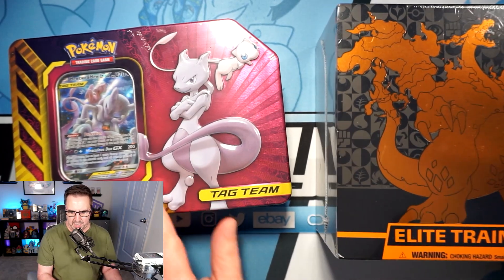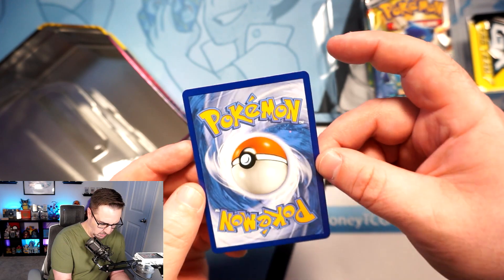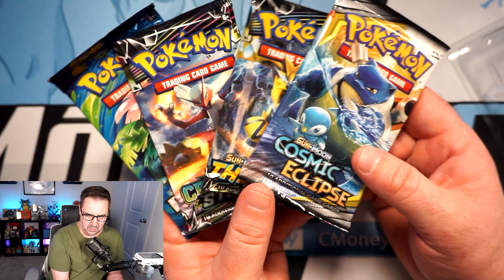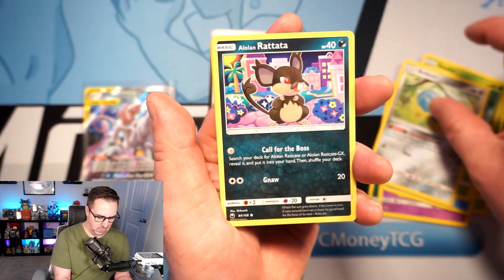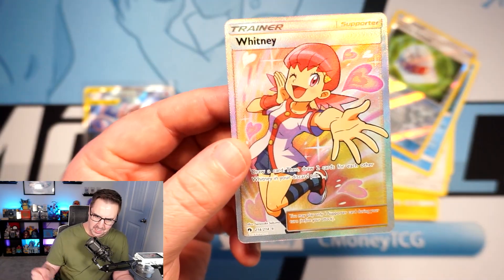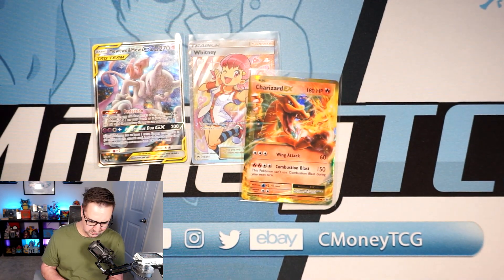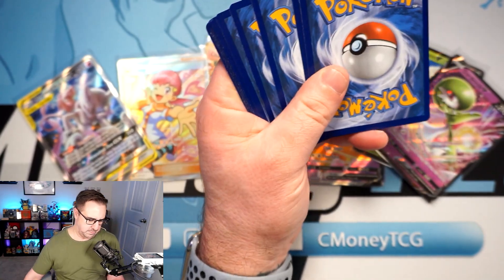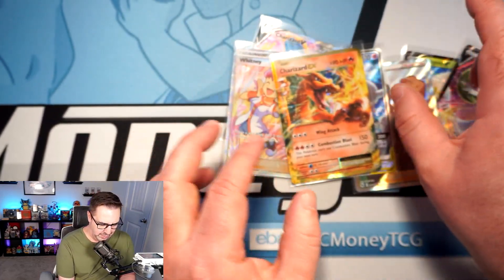OPENING THE BEST POKEMON TAG TEAM TIN!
My Pokemon Card eBay Store

Have something you want me to open on the channel?
15300 Seagoville Rd.

Catch more gaming content from me on Twitch!